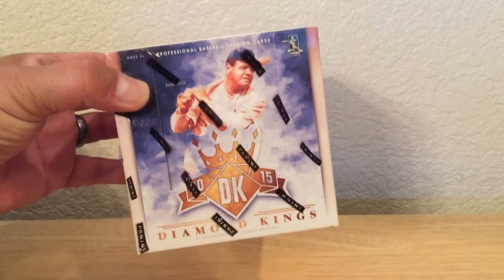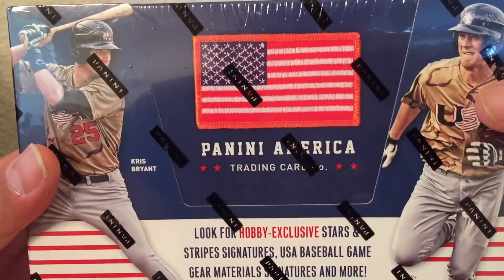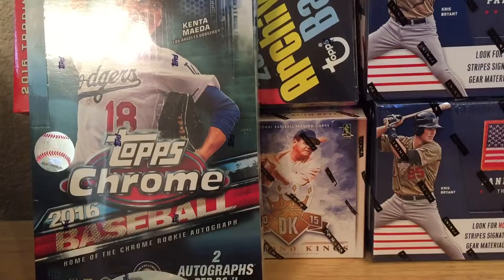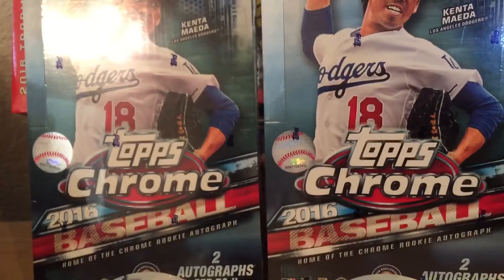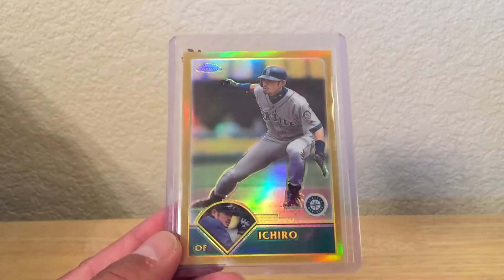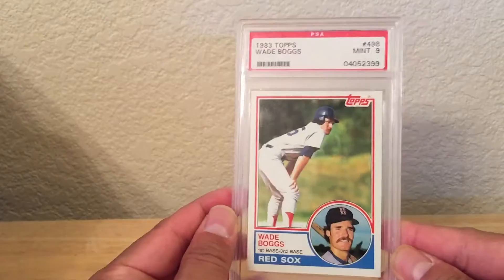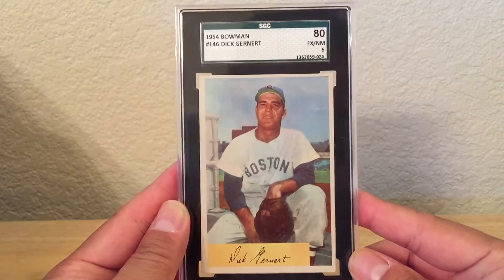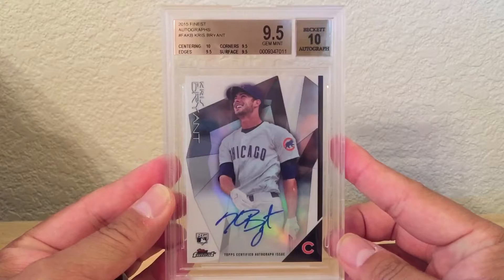Sacramento Card Show Pickups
Went to a cardshow today. This is just a recap of what I picked up.